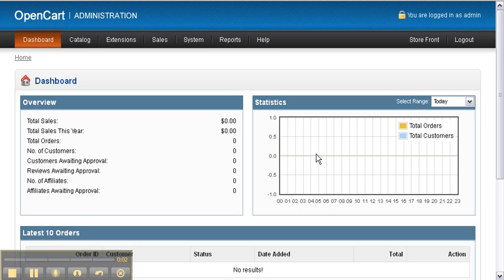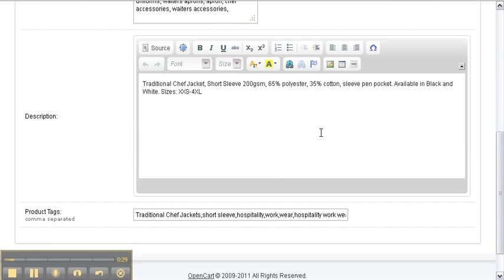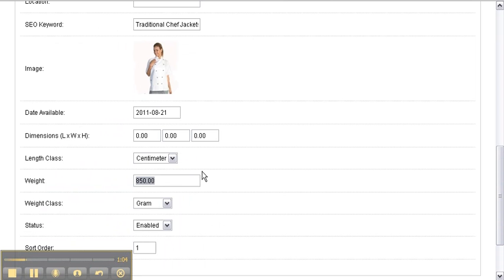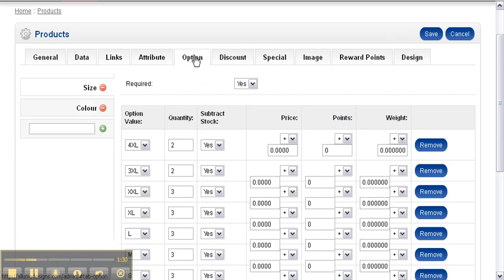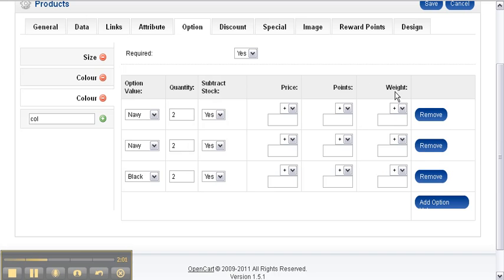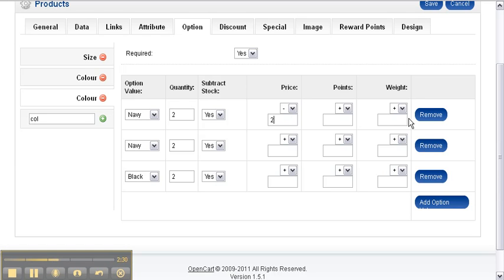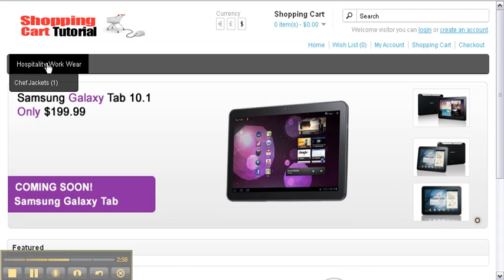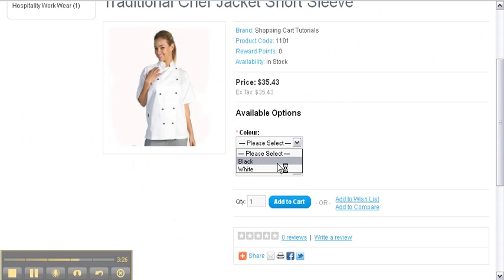Opencart Tutorial Adding Products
Learn how to login and update your Opencart e-commerce online shopping cart. Adding Products.